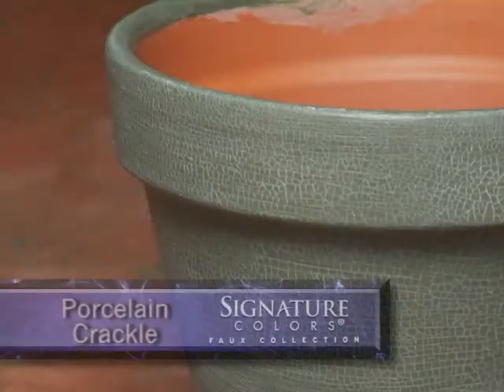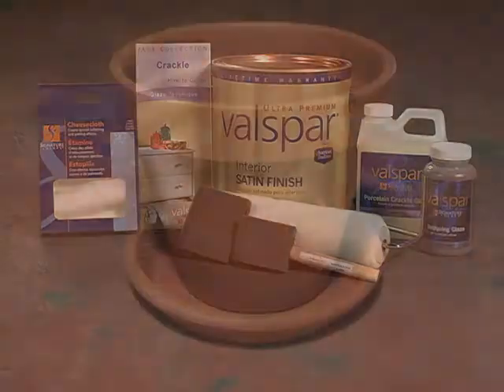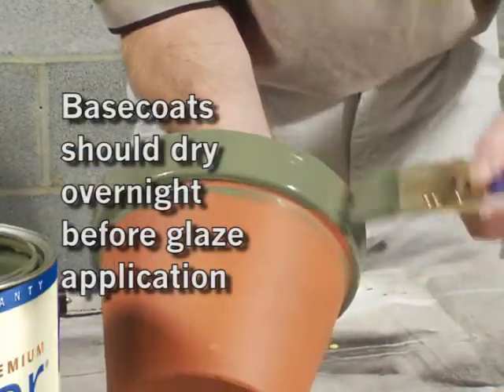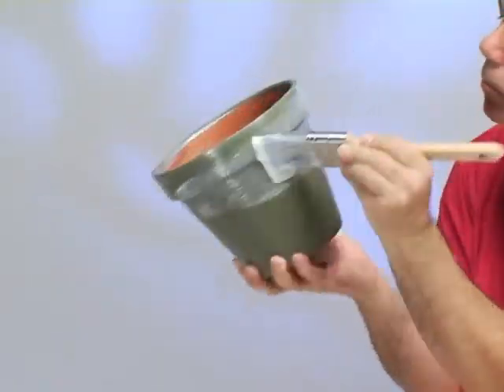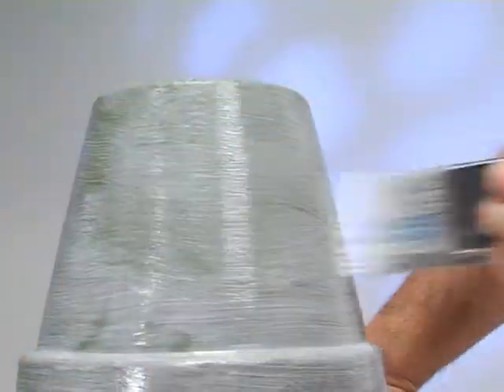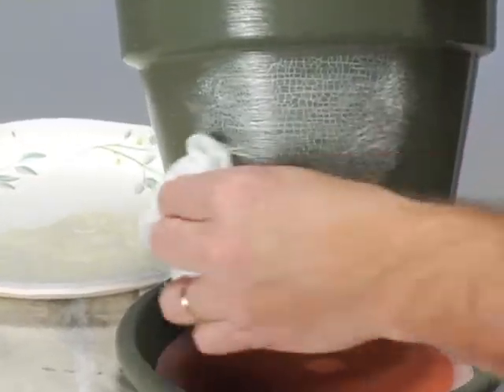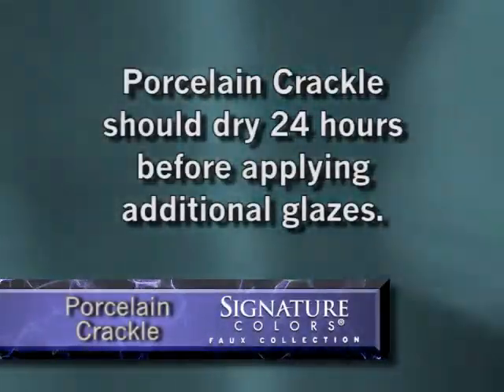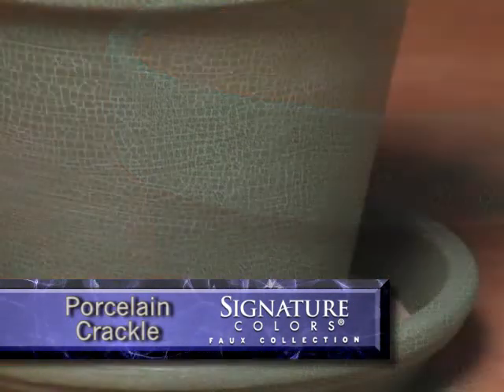Porcelain Crackle PC